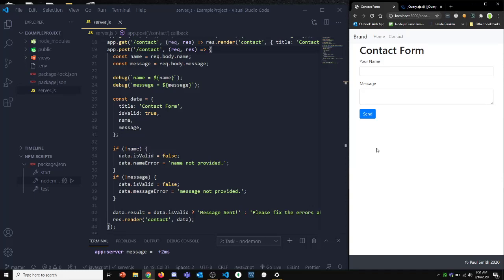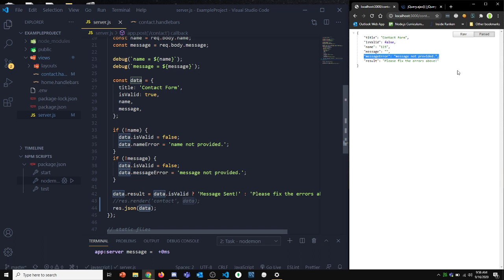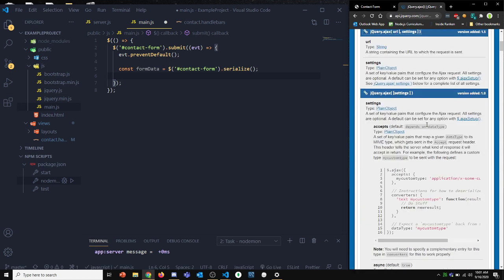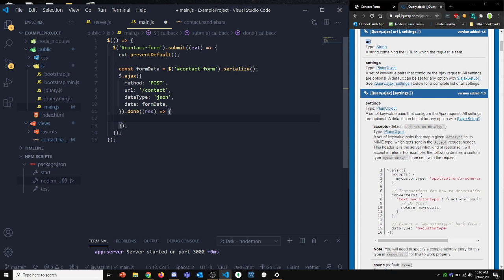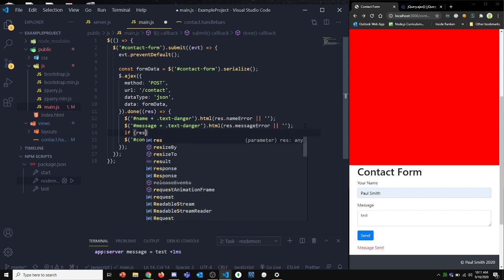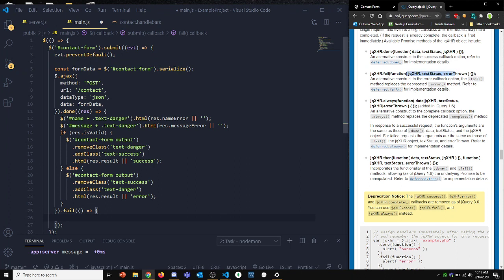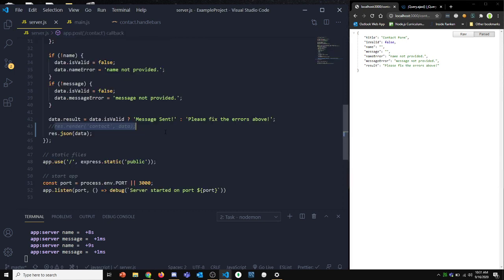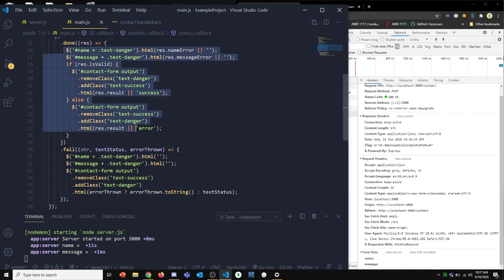How to submit a contact form using ajax 9/16 - AWD 1111 Fall 2020